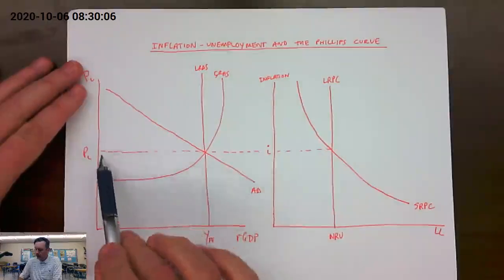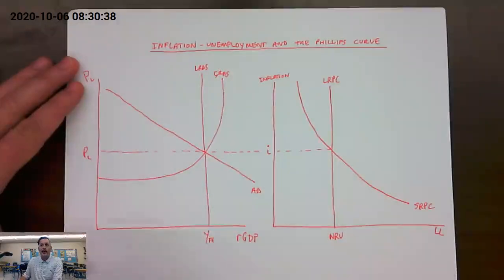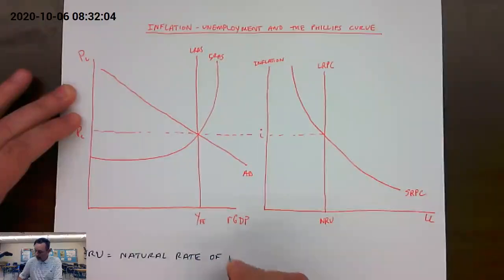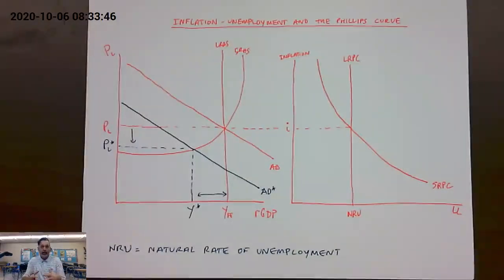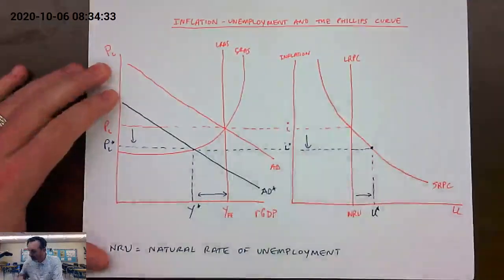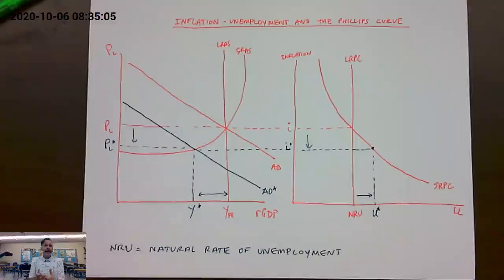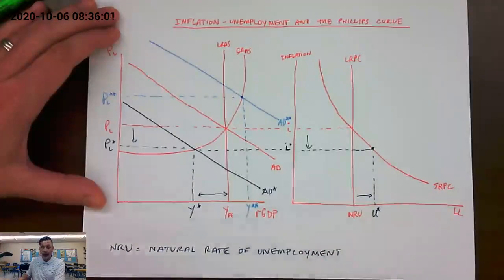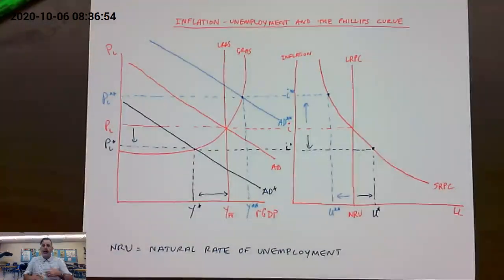AP Macro Review - Phillips Curve Part 1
An overview of the Phillips Curve and demand side changes